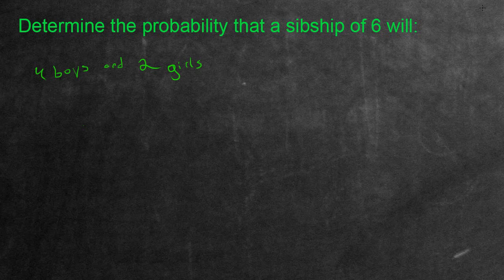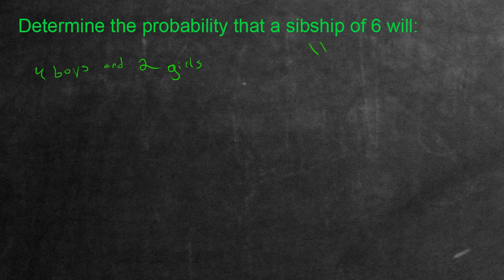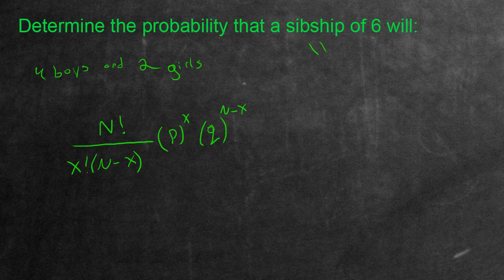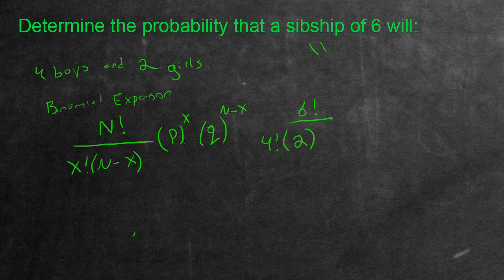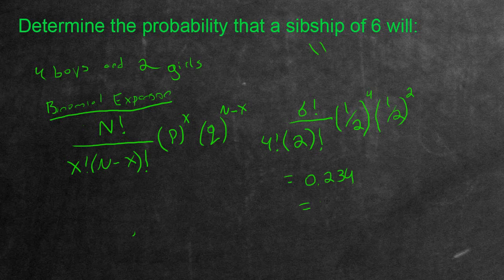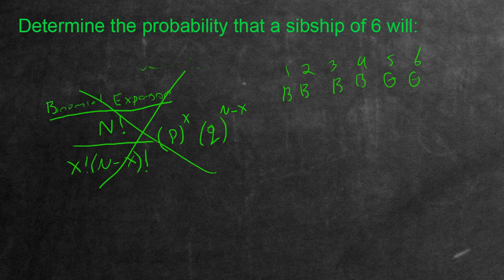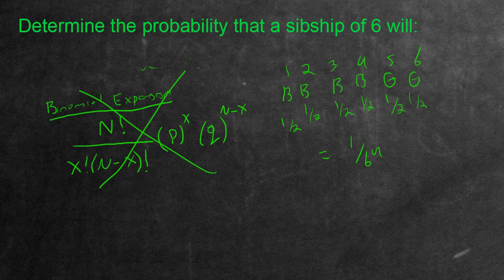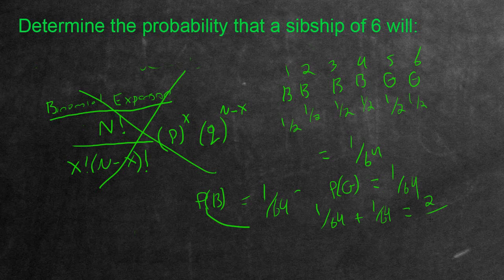Genetics: Binomial Expansion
In this video we cover how to use the binomial expansion theorem to find the probability of situations happening that are unordered, of course involving genetics.